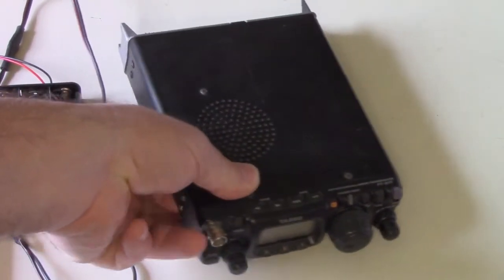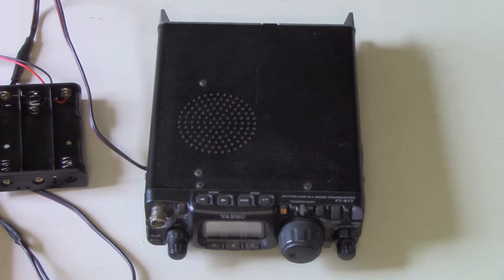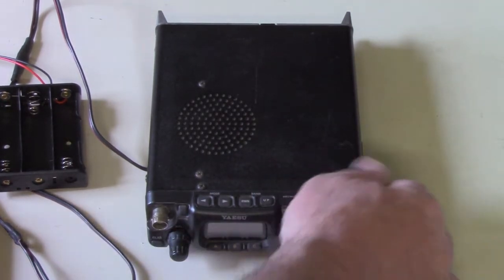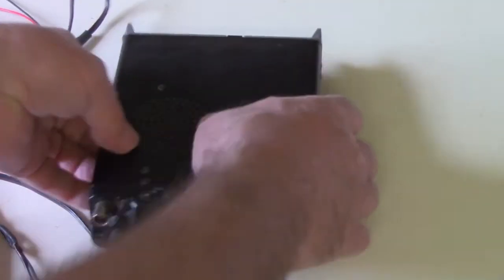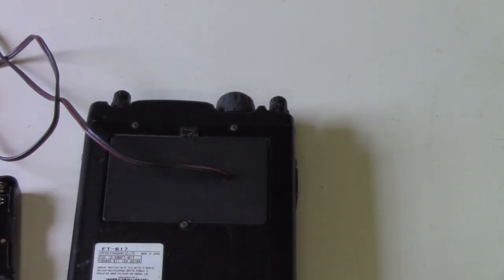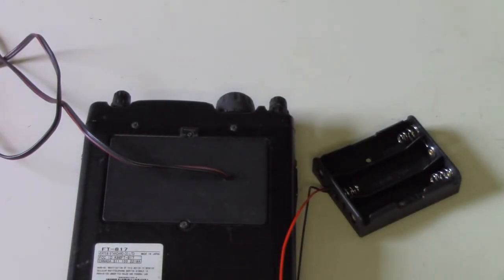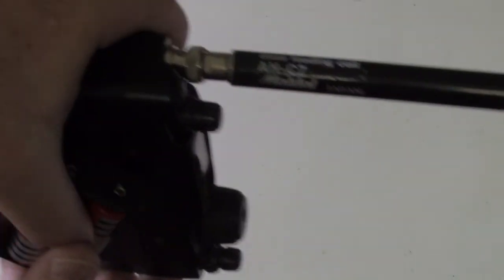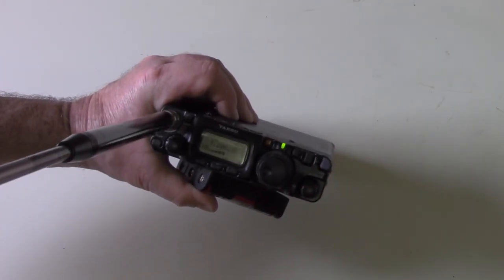FT-817 18650 Lithium Ion Battery Pack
Adding a 3S 18650 Li battery pack to my Yaesu FT-817.